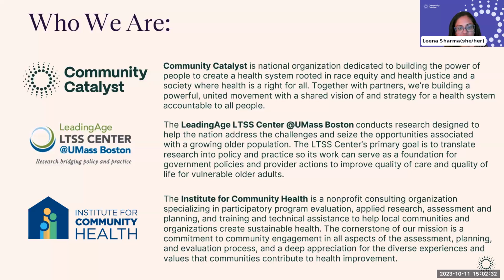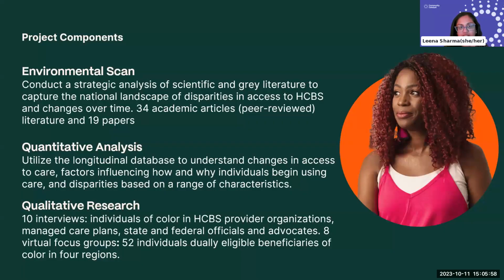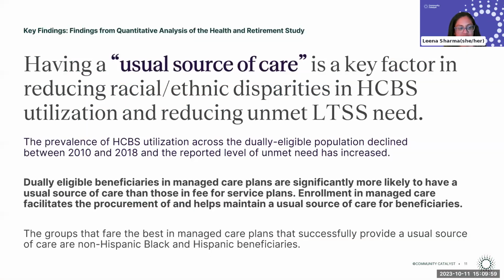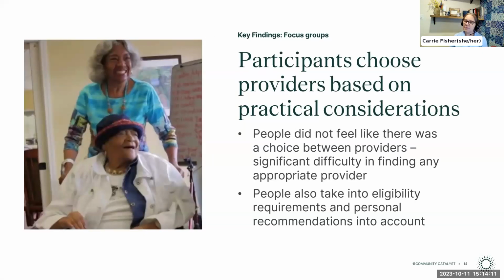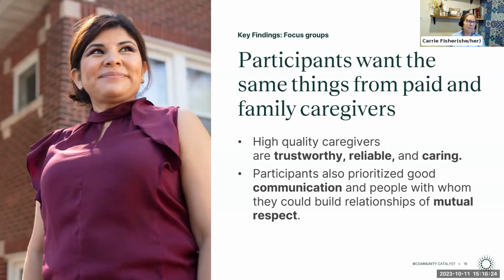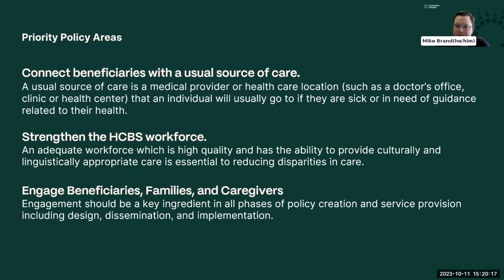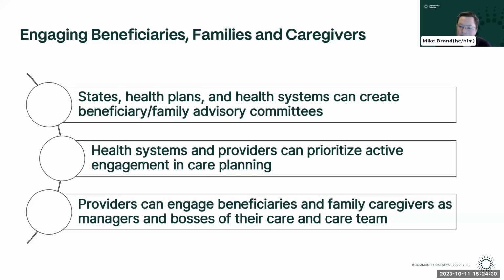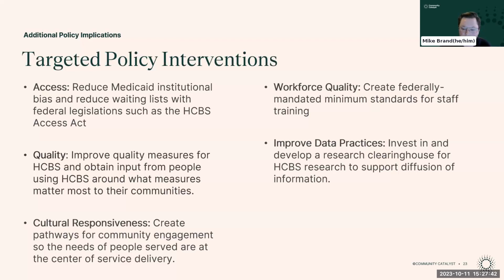Improving HCBS Access and Outcomes for Dual-Eligible Beneficiaries of Color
Because people are living longer, it's more likely than ever that they will experience the need for long-term services and supports.

With support from Arnold Ventures, this project explores whether the HCBS (Home and Community-Based Services) system is prepared to meet the needs of this growing and increasingly diverse aging population. More specifically, whether the system is prepared to meet the needs of an aging dually eligible population from communities of color.